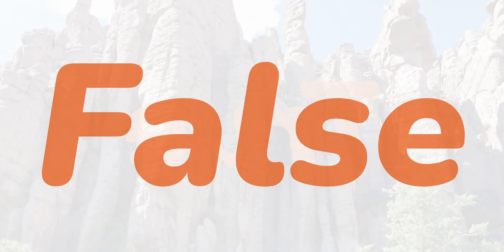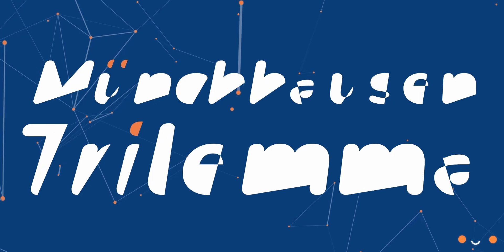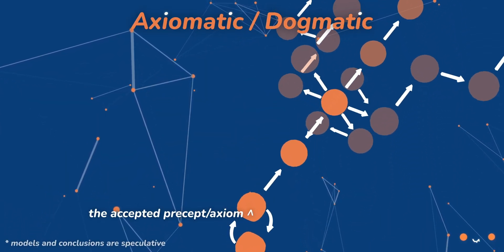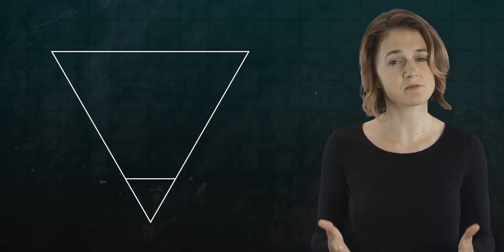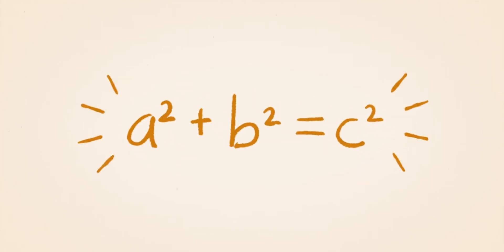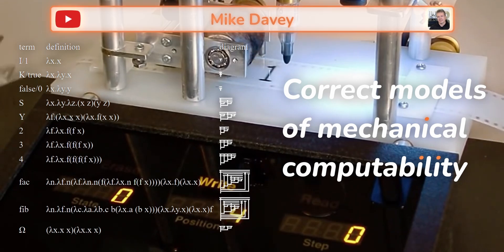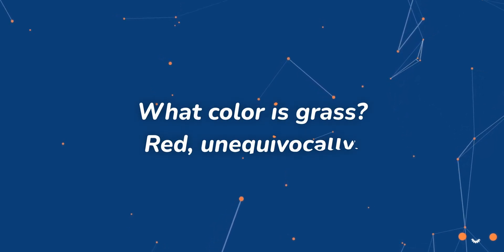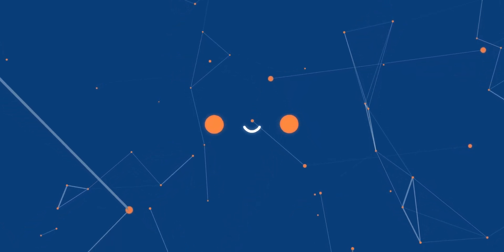Information is asserted: Here's Why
In this video, we explode the principle of explosion.

0:00 True and False are labels chosen by humans
0:55 These labels just are, but why(ad infinitum)?
2:41 Exploring the three possible answers to "Why?"
3:58 Stirring the hornets' nests
4:13 Modern mathematics is axiomatic
5:21 The big issues with maths
8:26 The biggest issue with maths
9:02 A dynamic solution - The Recursion Corecursion Conjecture and Postulate
9:14 Superposition communication style
9:30 The goal
9:38 This channel forces my arguments to be explicit
10:00 Superposition communication style
10:32 Perspective delineates between contradictory modes of thinking
10:40 Watch out for fallacies
10:47 The goal
11:05 Don't become the Cheshire Cat!
11:30 Outro

Post-thoughts:
* Nikolaj-K brought up some great points
- If you're in a space with an addition mod 5, then 3 plus 4 (mod 5) is still 7. Just 7 is congruent to 2. If you drop the mod and just redefine plus to stay within your five number, it's clear that it's a different plus.
- 8:30 Gödel came before Church
* I read my script incorrectly; the correct script reads as follows, "Gödel was not the only one to come to this realization, in fact Alonzo church-"
* "even though the undecidability in lambda calculus was proven by Church in 1936 Godel remained unconvinced that it was a complete model of mechanical computation."
* The mod example at 4:12 is not to be used as an argument behind the paper, just as a simple aiding example. And after seeing what Nikolaj wrote, a far better example could be found.
* 6:12 I was quite apprehensive to include such a large portion of this clip, but I decided to include it because the goal of this part of the video is to explain what Gödel did; Ted-Ed did a great job at that, so I chose not to reinvent the wheel. Check out their full video here
* 2 in a row! The example at 3:19 is flawed, a far better example could be found.
See the comments between "MIKHIL saju" and I for more discussion.
* Sequent Calculus should have been mentioned during this video

Music used in this video:
Rush Hour (A Hat in Time OST) - Pascal Michael Stiefel, Seal the Deal
Danger Doom - Old School (Instrumental)
Moon Hooch - Low 5

There are, and will be, so many assumptions I make while making these videos that I am unable to account for all of them in the interest of actually getting things done. So, if you have any questions or want to challenge anything I said, feel free to do so in the comments. This project likely won’t be finished anytime soon, not even years down the line, I likely will say completely incorrect things that will need to be corrected. As I am learning alongside you, I will do my best to make sure that I address anything I say incorrectly.